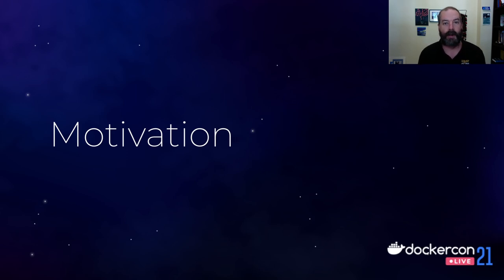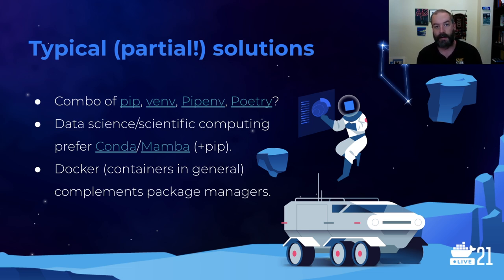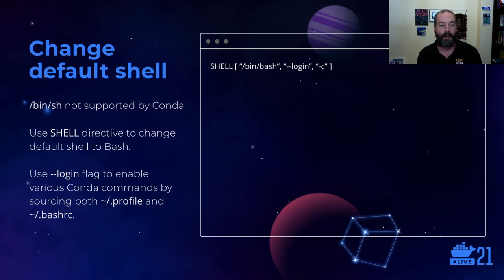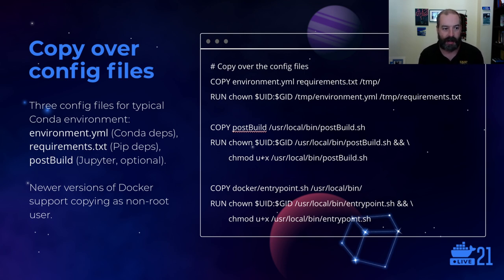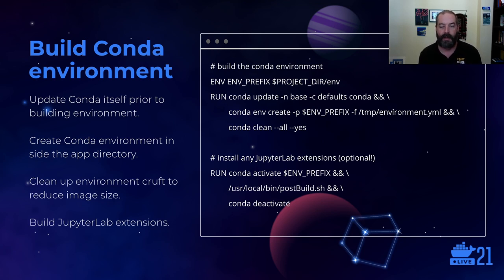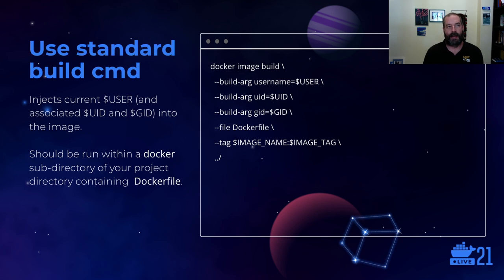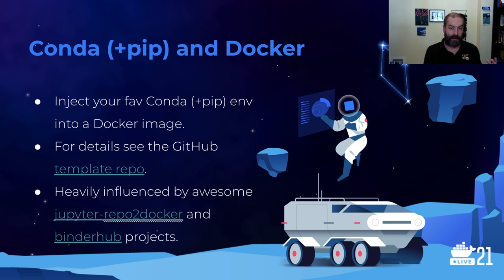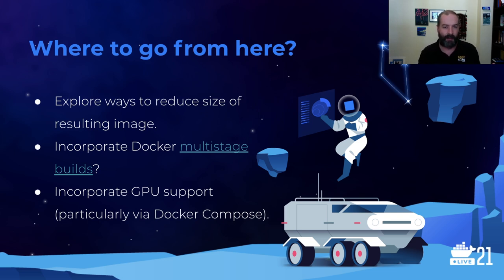DockerCon 2021: Conda (+pip) and Docker for the Win!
Speaker: David R. Pugh